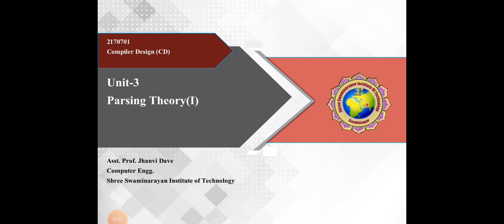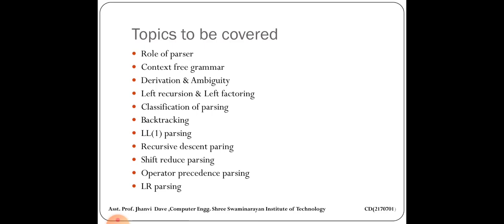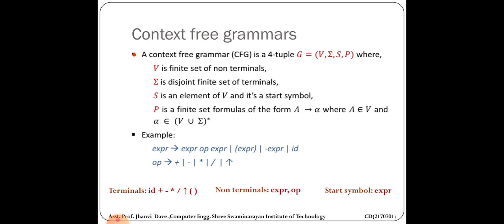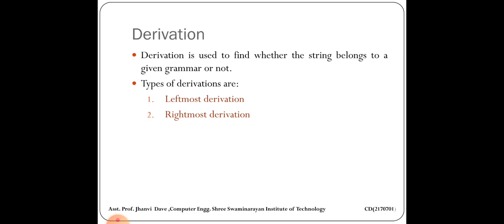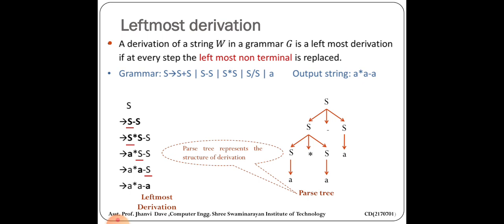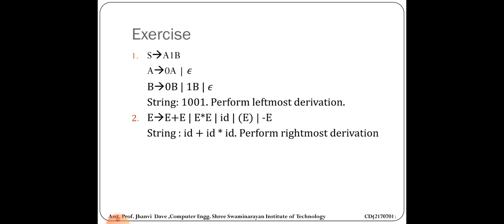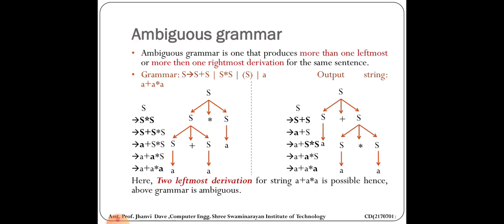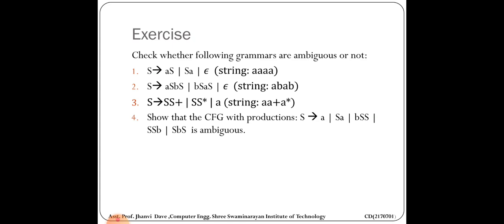9 CD_UNIT_3 L1 Prof.Jhanvi Dave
Parsing Theory